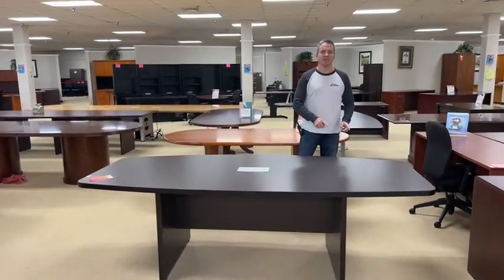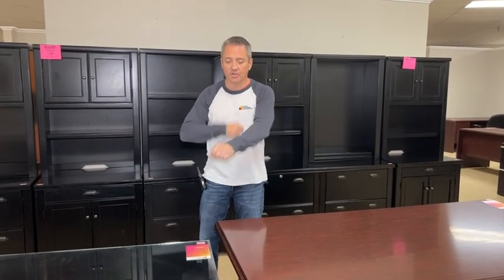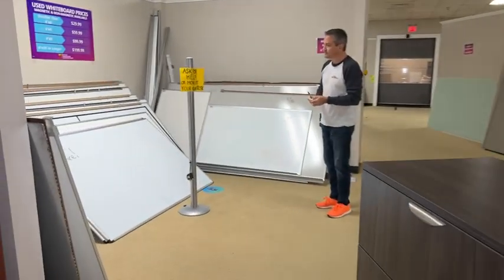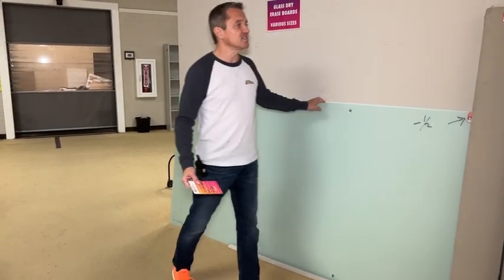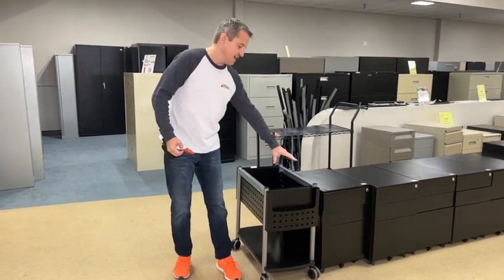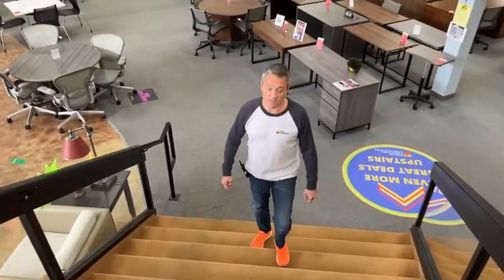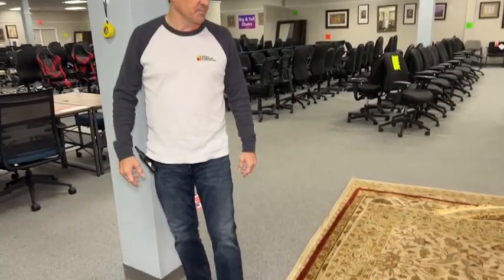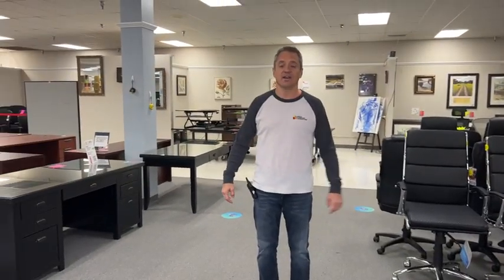11/22/2022 Office Furniture Liquidations Live Video